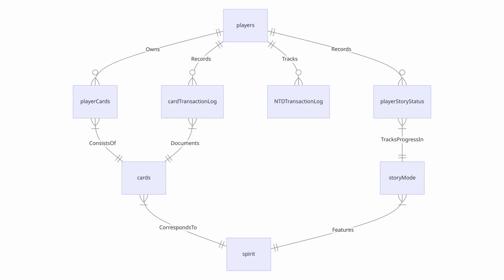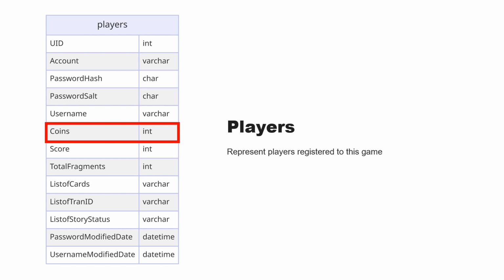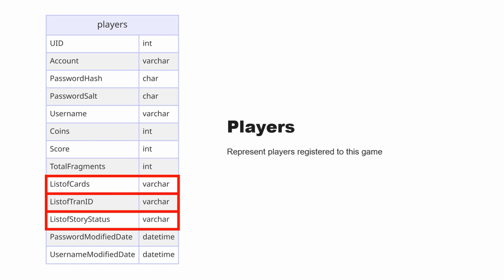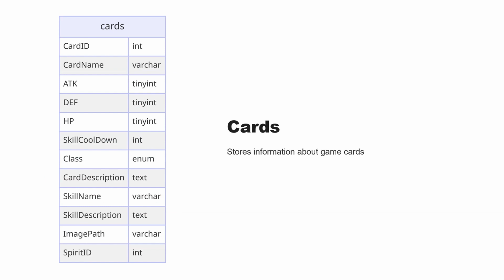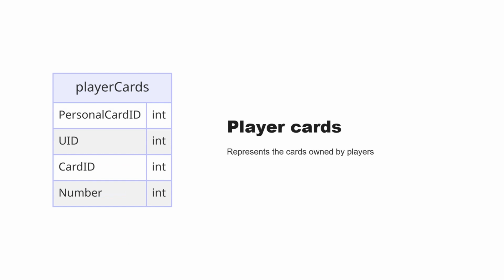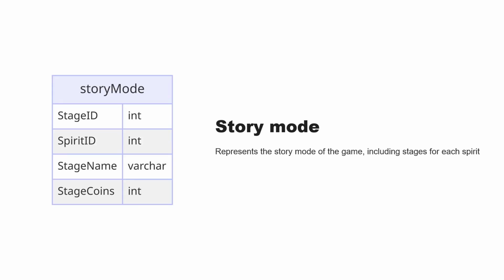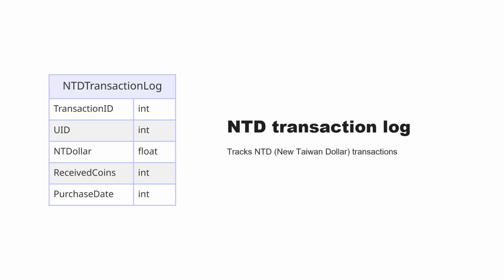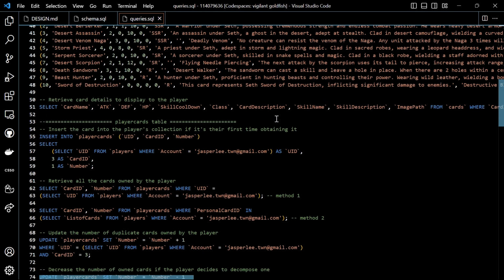CS50 SQL Final Project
00:00 Introduction
00:33 ER Diagram
00:44 Players
01:24 Cards
02:02 Other entities
02:56 Queries

The Spirit Dominion database serves as the foundational structure supporting the development and management of a dynamic video game experience. Crafted for the CS50 Databases with SQL project, this database powers the intricacies of "Spirit Dominion," a captivating gaming venture that blends the strategic depth of card gaming with the immersive elements of role-playing adventures.